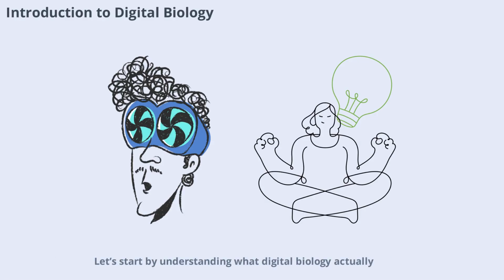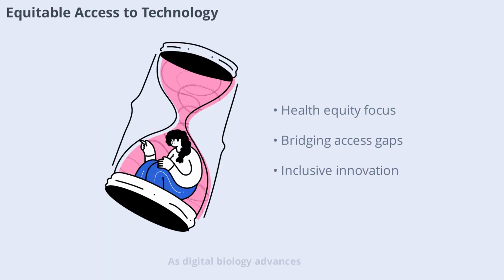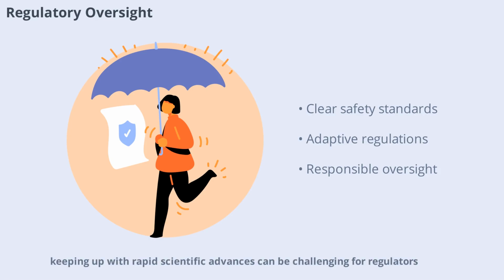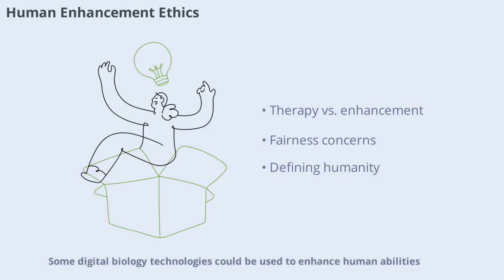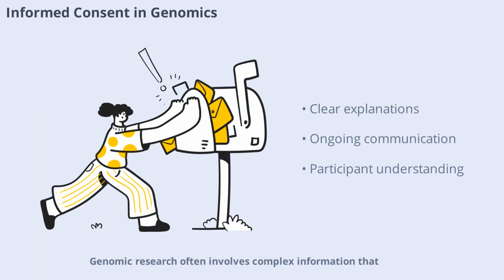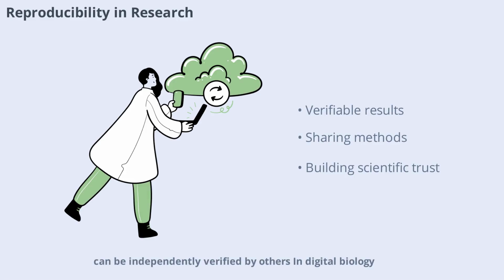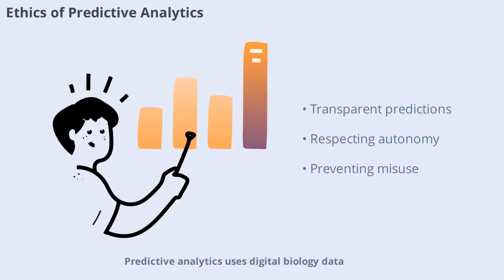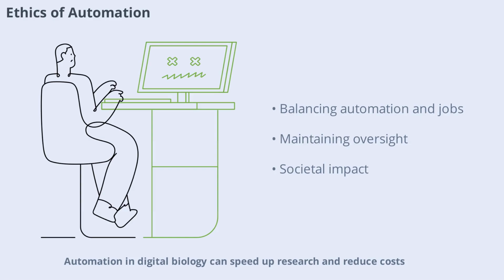Key Ethical Concerns in Digital Biology (13 Minutes)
Key Ethical Concerns in Digital Biology: Understanding the Challenges explores the critical ethical issues arising from the intersection of biology and digital technology. In this video, we delve into key concerns such as data privacy, consent, genetic manipulation, and the implications of artificial intelligence in biological research. Learn how these ethical challenges impact research practices, regulatory frameworks, and societal perceptions of digital biology. We’ll discuss real-world examples of ethical dilemmas faced by researchers and organizations, as well as the importance of establishing ethical guidelines to navigate these complex issues. Whether you’re a student, a researcher, or someone interested in the ethical dimensions of science, this guide offers valuable insights into the key ethical concerns in digital biology. Watch now to discover how to approach these challenges responsibly!

10 SEO-Optimized Hashtags

35 SEO Tags